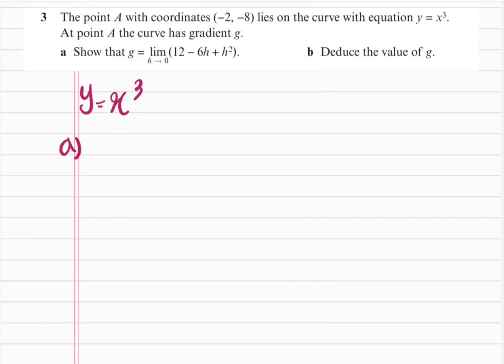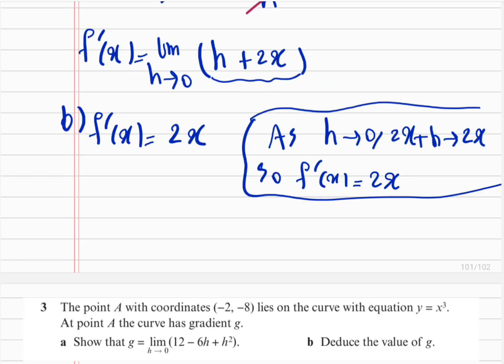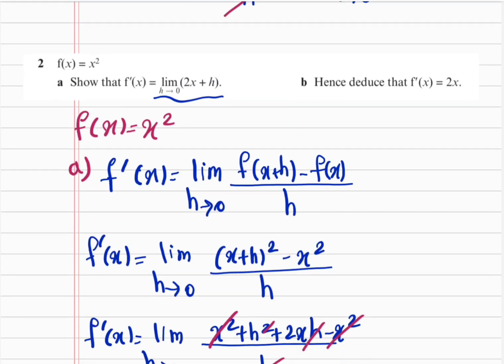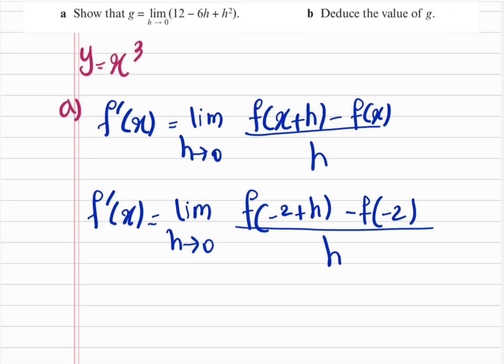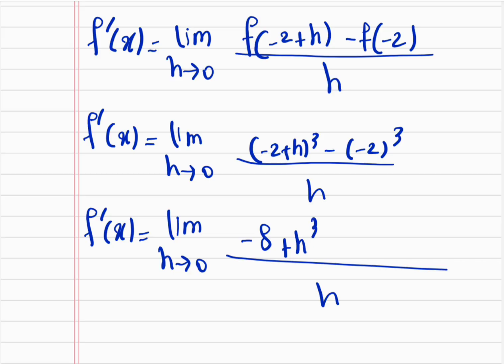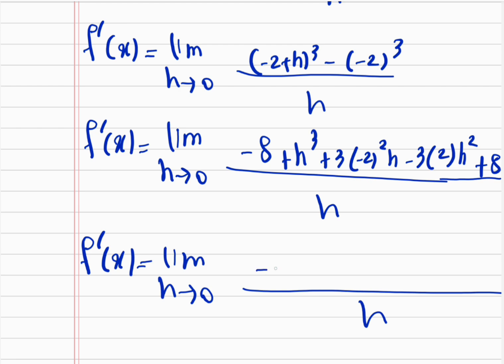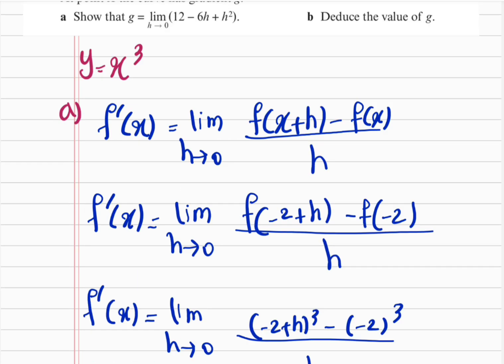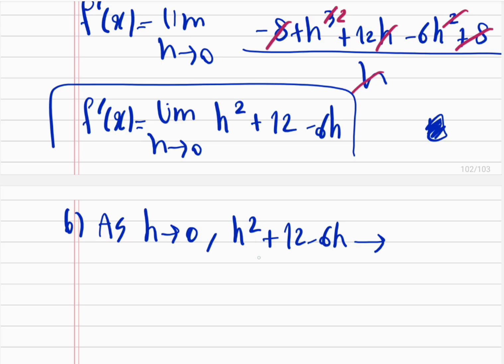Differentiation from first principles - EX 12b Question 3- A-Level Maths Pure 1